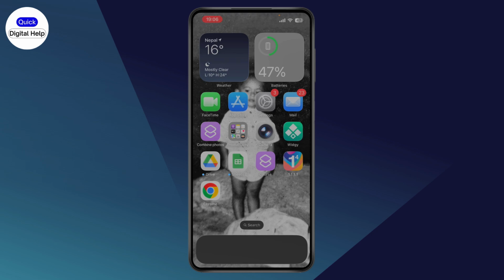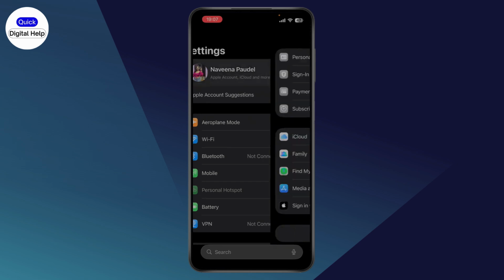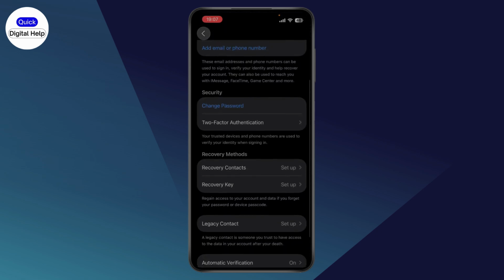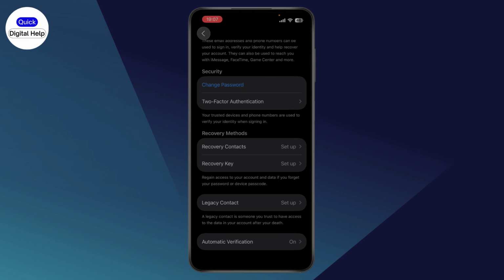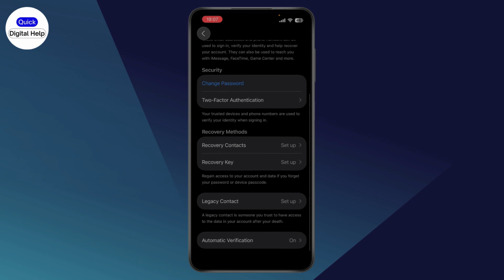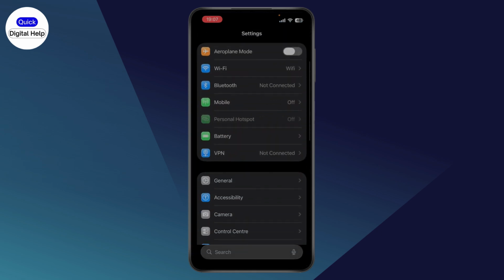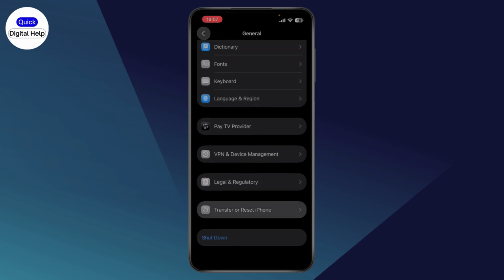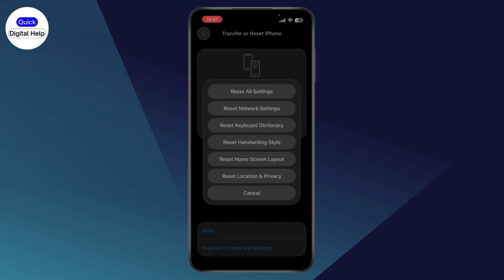HOW TO FIX APPLE ID PHONE NUMBER VERIFICATION ERROR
How to fix Apple ID phone number verification error when you are not receiving the verification code, your number is not valid, or it is stuck verifying. This is important because Apple ID phone number verification is required for sign in and security, and without verification you may not be able to secure your account or continue using Apple services normally. After you fix Apple ID phone number verification error, you can receive the verification code, confirm your phone number, and complete sign in and security smoothly. Start by checking your internet connection with Wi-Fi or mobile data and confirm it by opening Safari and loading a website, then reconnect Wi-Fi or restart your router. Next, go to settings, tap your name, open sign in and security, and re-enter, remove, or add your phone number. If needed, reset all settings from general.

00:00 Introduction
00:10 apple id phone number verification error

this phone number cannot be used at this time please try again later, fix apple id phone number verification error, how can fix apple id phone number verification error